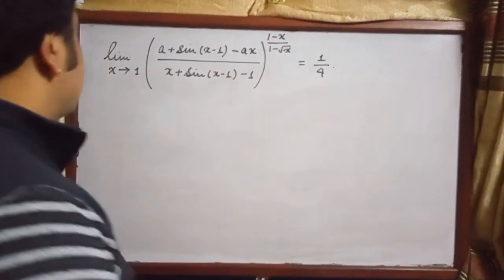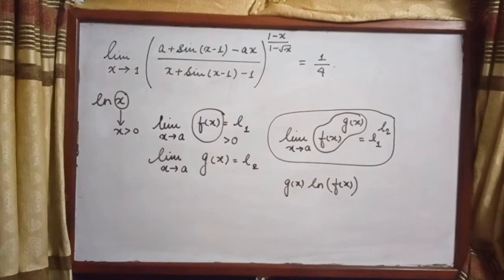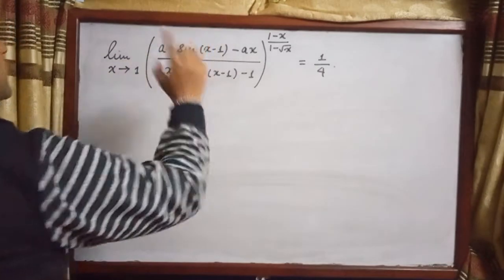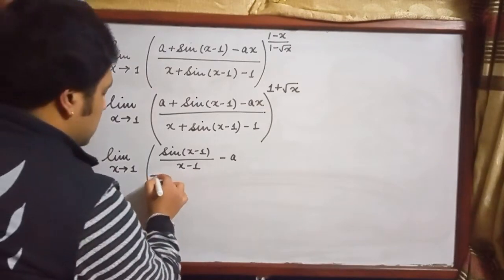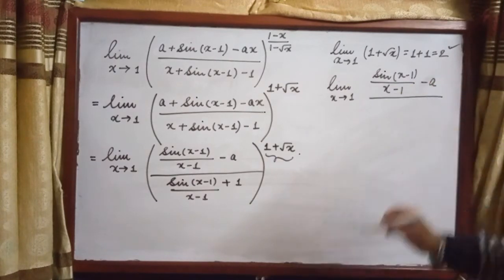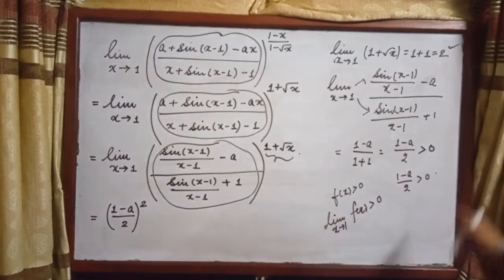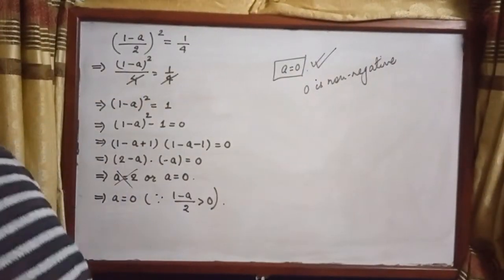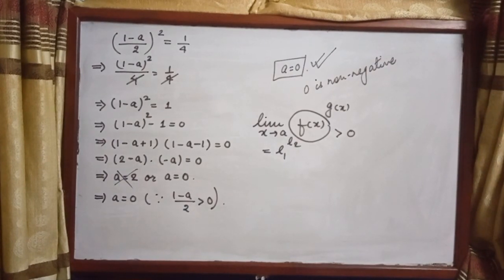Differential Calculus (Question 1) - IIT JEE Advanced Entrance Exam 2014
"One should not apply the results blindly, ignoring the conditions under which the result has been obtained." - Prof. Dr. B. C. Bajracharya.

The quotation given above needs to be put in mind. Especially while doing Calculus. Otherwise you'll end up with results which are wrong will look really convincing.

N.B. I came to know that IIT JEE Advanced Entrance Exam is meant for +2 (class XII) graduates, and the Calculus part is almost equivalent to the first undergraduate Calculus course introduced of various universities. So, I have avoided all the Complex Analysis arguments.